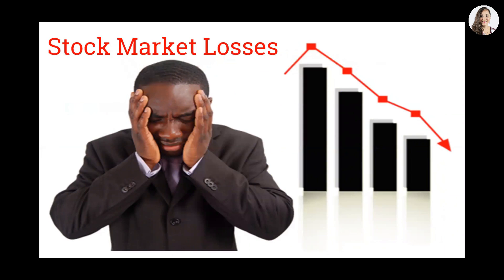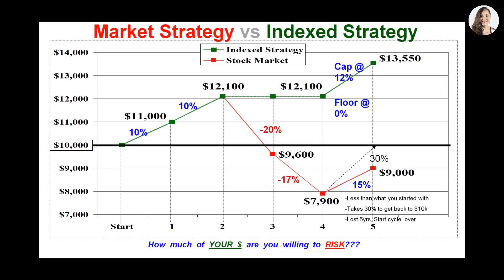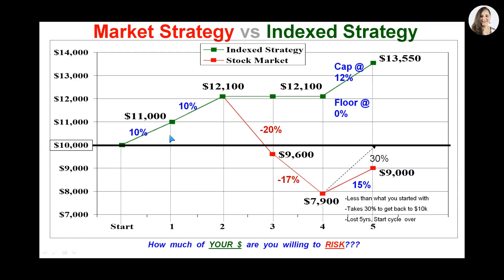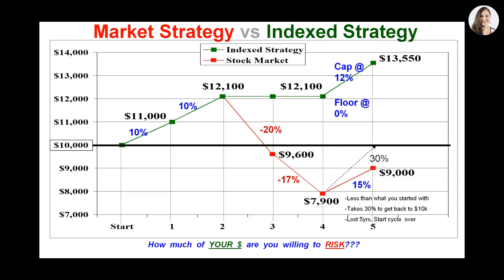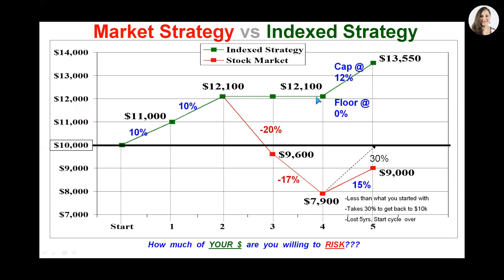How to save money before a stock market crash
Quick introduction to an alternative way of saving for the future. No risk if the stock market crashes. Just get 0% instead of -15% or more. for your free retirement shortfall analysis.